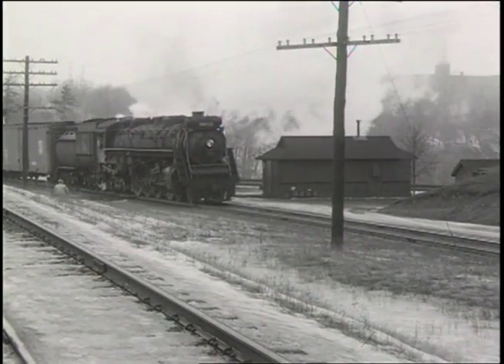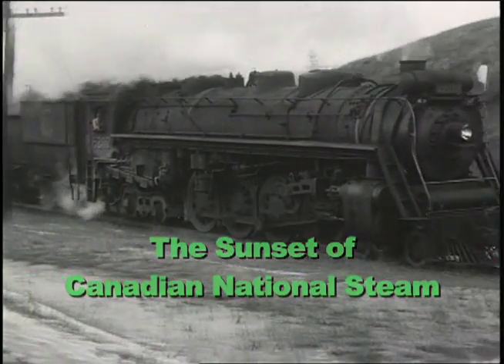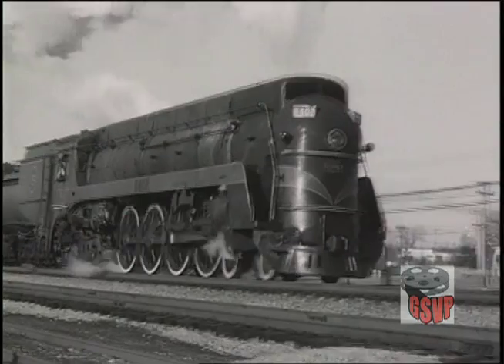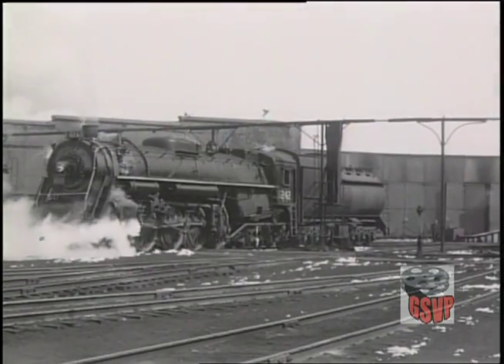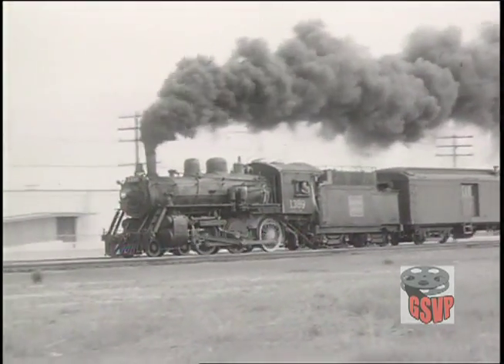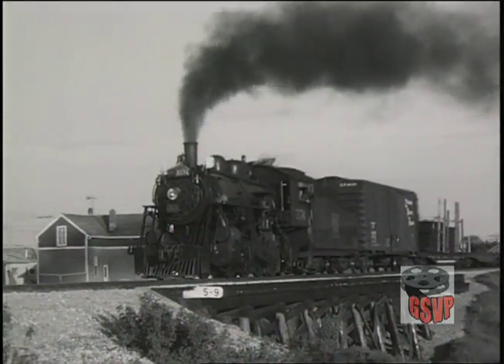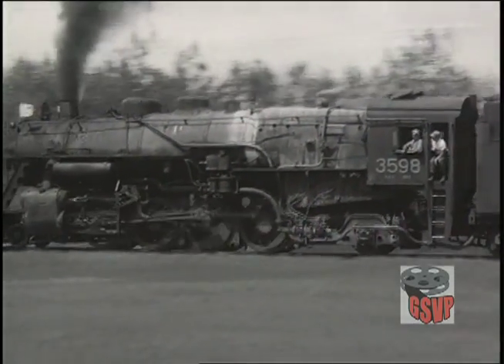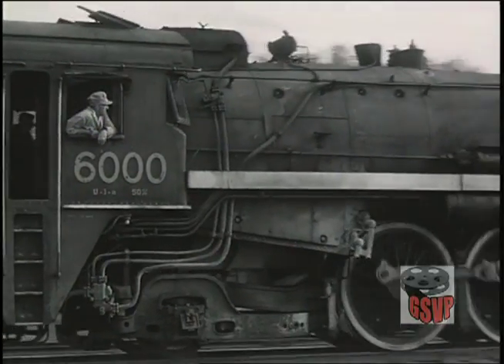Sunset of Canadian National Steam Preview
Filmed in 1959 we see some of the last steam operations on Canadian National in Ontario
before moving to Manitoba in June.  Black and white from 16mm film by Newt Rossiter.
Originally produced by Rail Innovations, and now owned by Greg Scholl Video Productions.
This is the first time it has been offered on DVD.  More info on the web site.